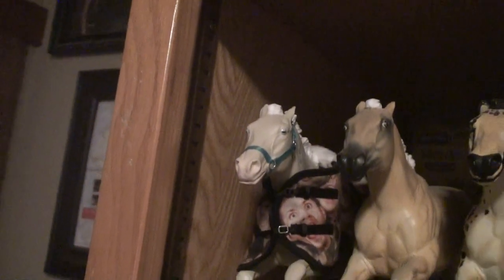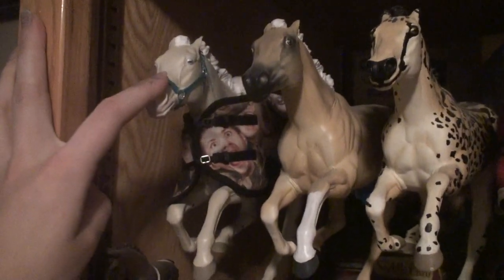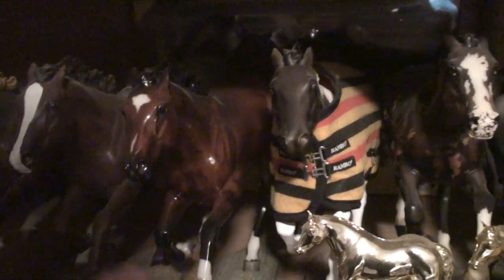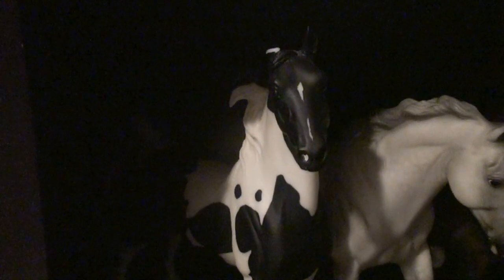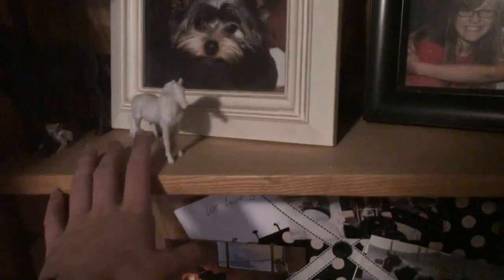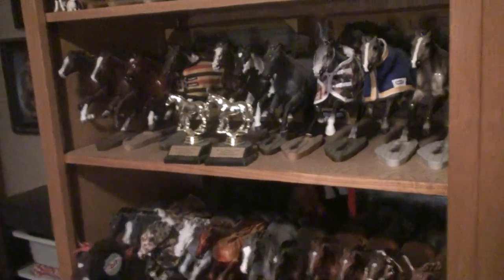Pre BreyerFest Breyer Model Horse Collection Tour